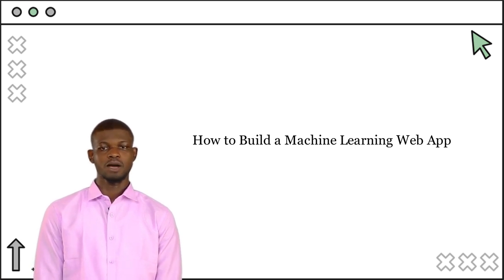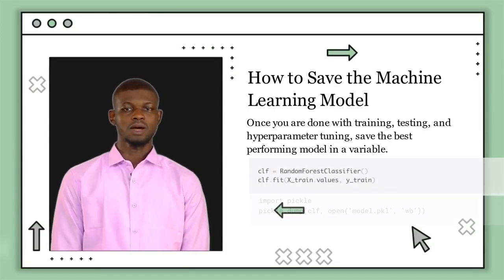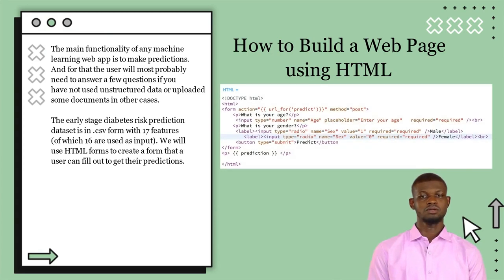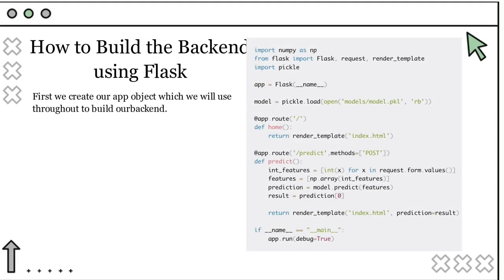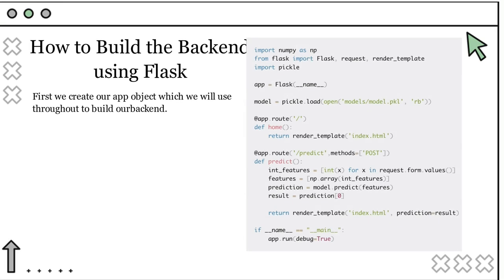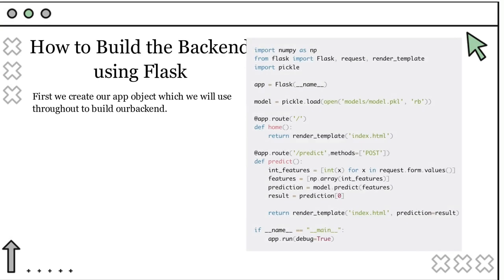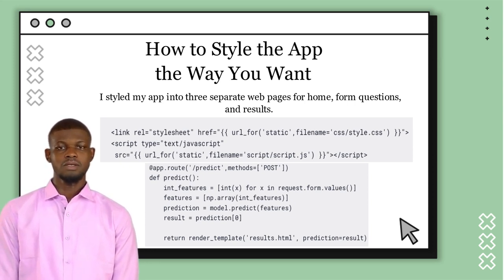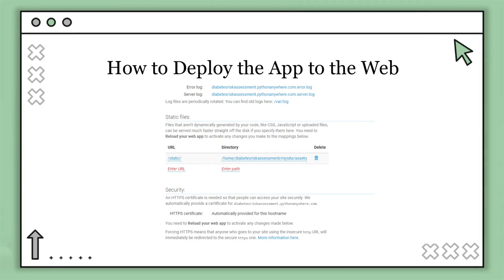Machine Learning Tutorial - How to Turn Your Jupyter Notebook into a User-Friendly Web App.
Hello! We are here with the new video. We hope you like it.

Summary
The best model or analysis in the world is no use if it's stuck in a Jupyter notebook. In this talk, I will show you how to turn a model into a web app without being a full-stack developer. All you need is Python!

Let's say you've got a machine-learning model written in Python in a Jupyter notebook. How do you deploy it on the web so others can use it?

Thank you. Happy coding :)